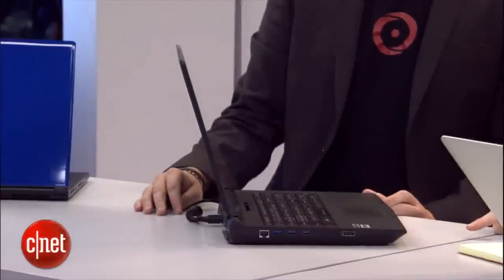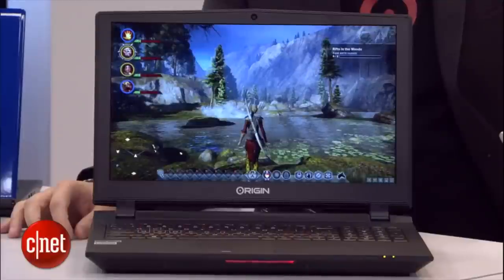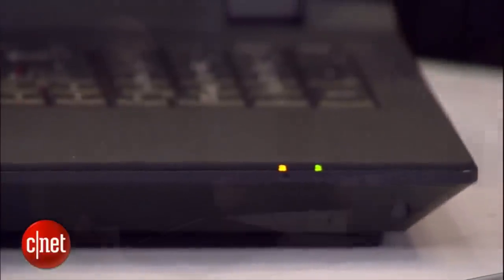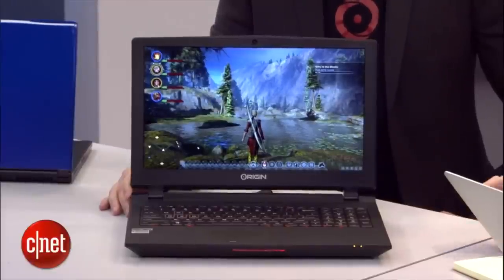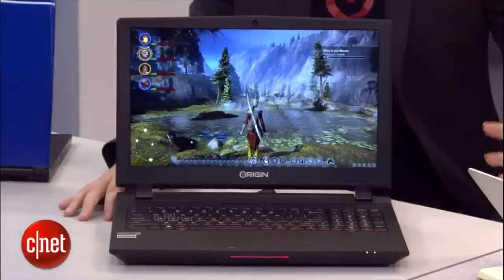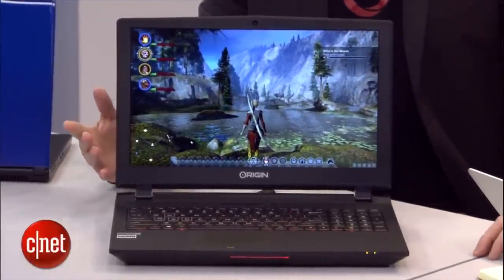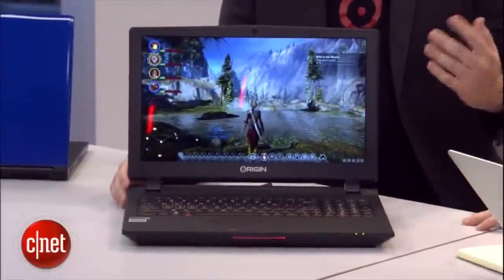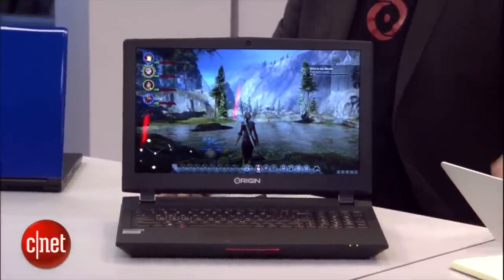ORIGIN PC | CNET CES 2015 Live Stage Interview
ORIGIN PC CEO, Kevin Wasielewski, talks with CNET about our All-New EON laptops featuring Desktop processors at CES 2015!